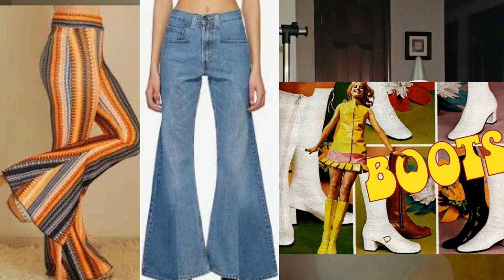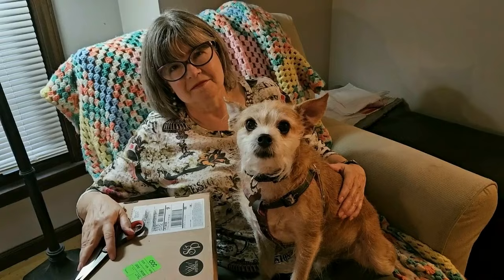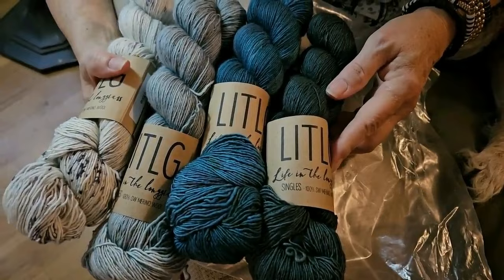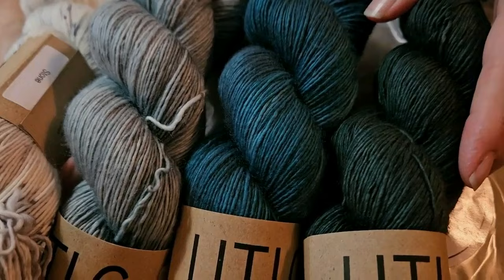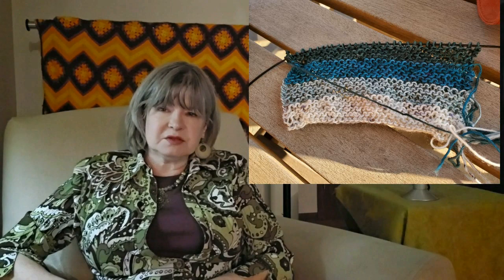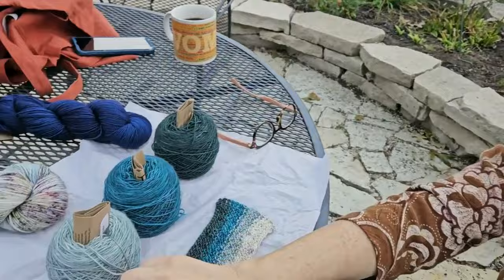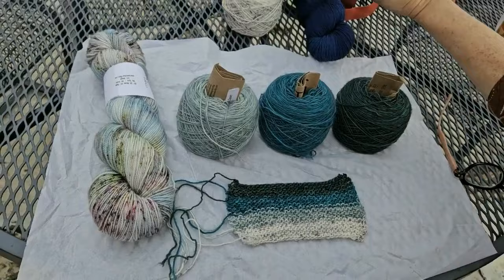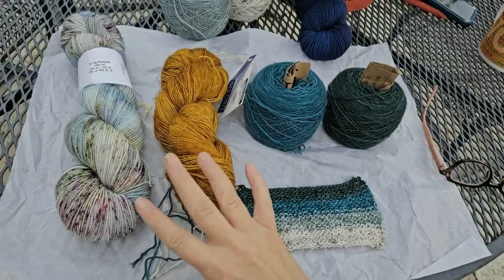Episode 15 - "GeoGradient MKAL Unboxing . . . 1970's Flashback . .. And Stephen West Socks"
First part of video is where I talk about the upcoming Stephen West GeoGradient MKAL that begins on October 5th.  I also talk about the 1970’s which inspired part of Stephen’s GeoGradient design for this year.  If you want to skip ahead to the “yarn unboxing” and projects, you can go to the 13:33 mark.

My Kit is:  “Life In the Long Grass” in the colorway “Stone”

Emma's Yarn Practically Perfect Sock – color “Jamm’n” (purple)
Emma's Yarn Practically Perfect Sock – color “Just Add Salt) (yellow-green)

“Killer Queen Shawl” by Bog O Day pattern

BagODay’s free tutorial of the “Killer Queen” shawl